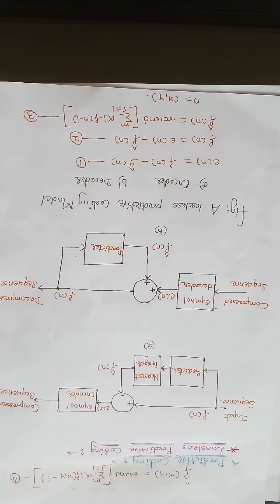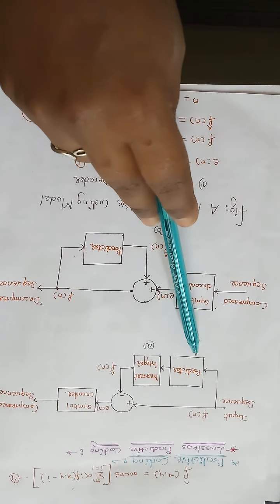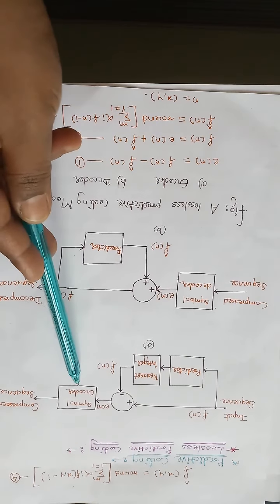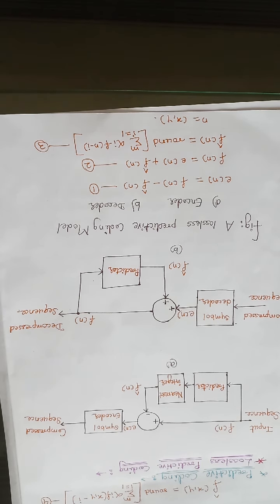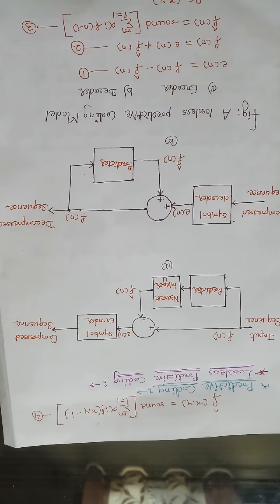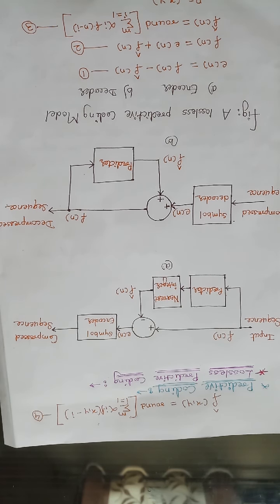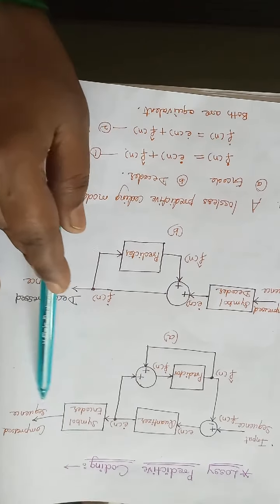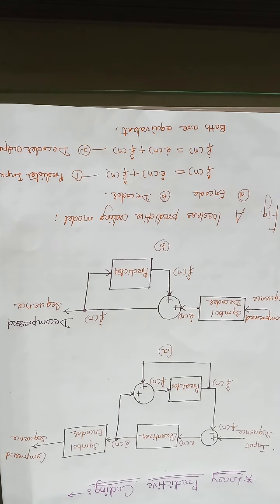Predictive Coding2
One way to describe information redundancy in digital images is to use predictability in local images neighborhoods.
In lossless predictive coding, the prediction is formed by a linear combination of m previous pixels. Predictive Coding : transmit the difference between estimate of future sample & the sample itself.
Lossy encoding is based on the concept of compromising the accuracy of the reconstructed image in exchange for increased compression.
Lossy encoding techniques are capable of reproducing recognizable mono-chrome images from data that have been compressed by more than 100:1 and images that are virtually indistinguishable from the original at 10:1 to 50:1 .